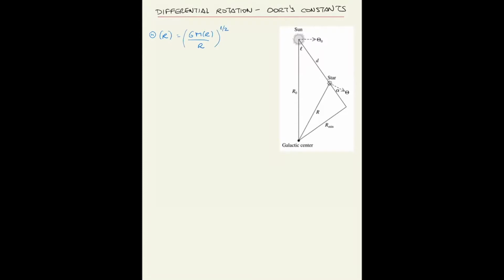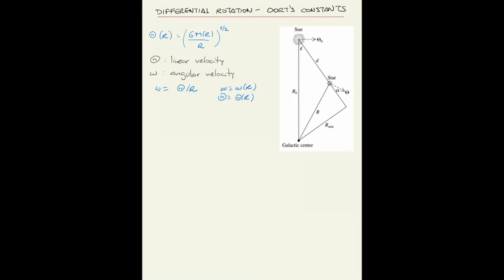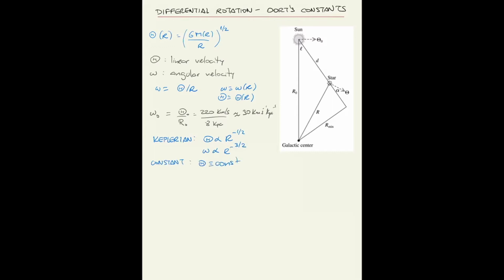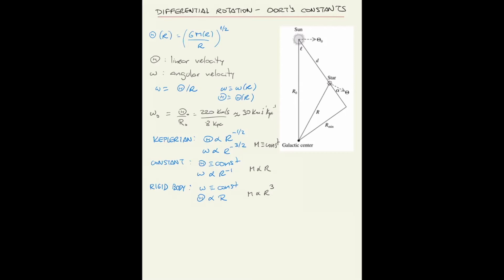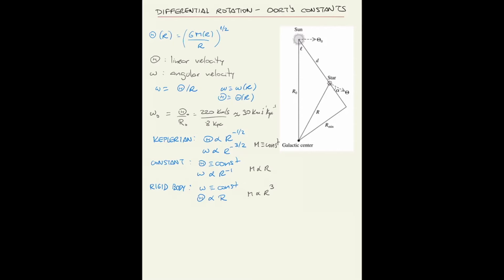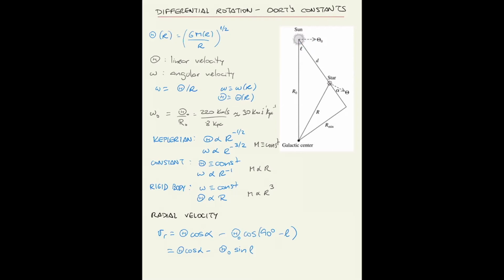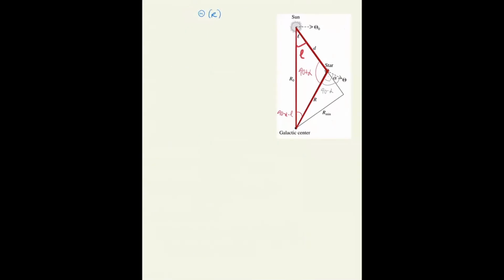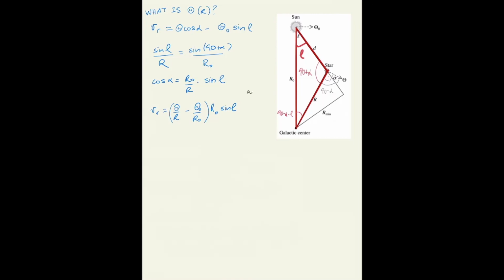ASTR 503 - Class 25 - Video 2 - Oort's first equation